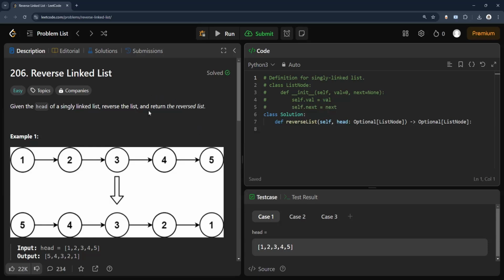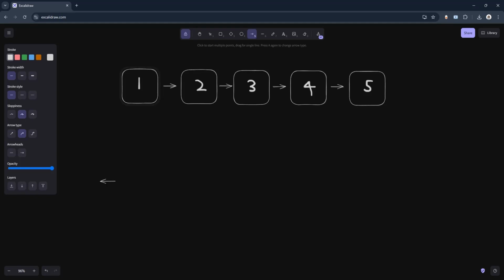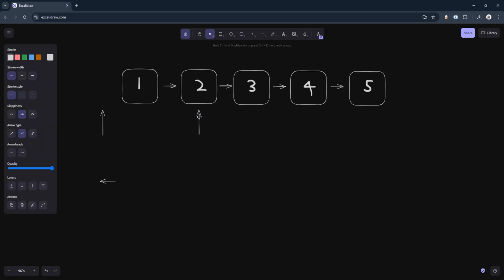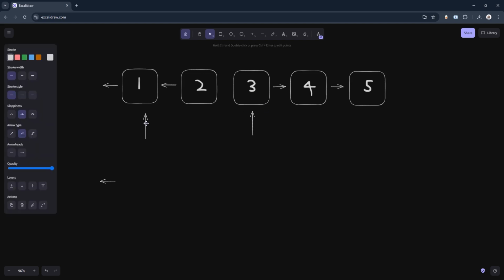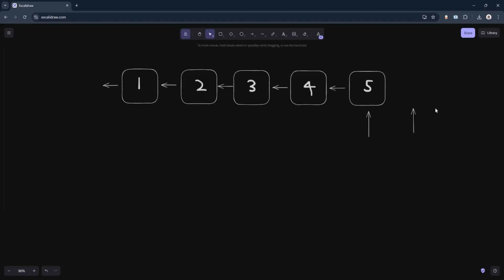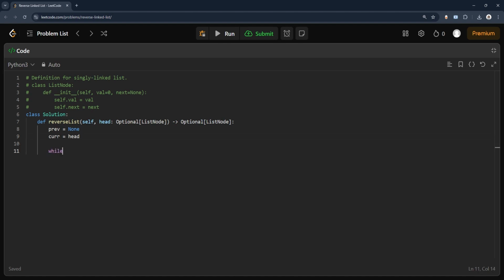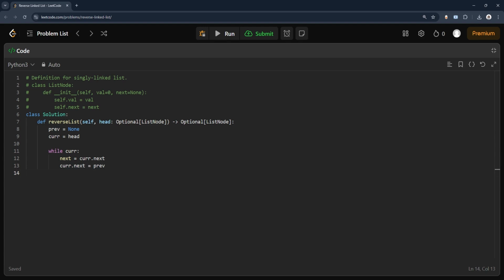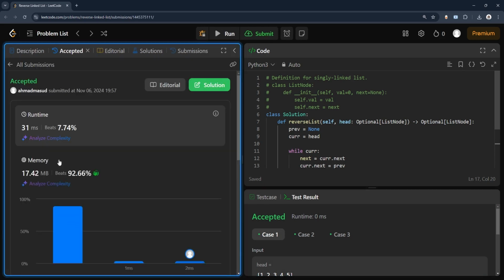LeetCode 206 - Reverse Linked List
🎥 Video Chapters:
00:00 - Overview
00:42 - Explanation
03:27 - Code